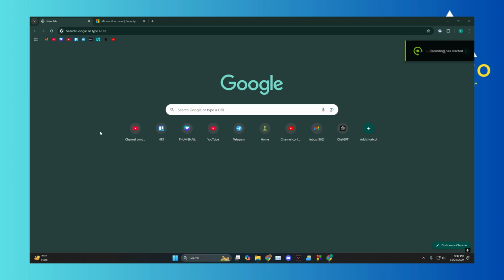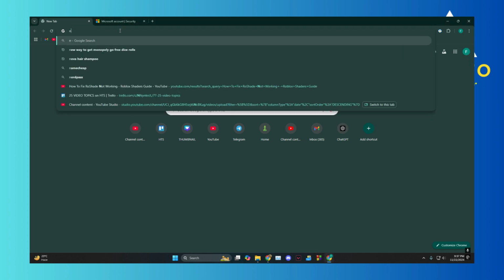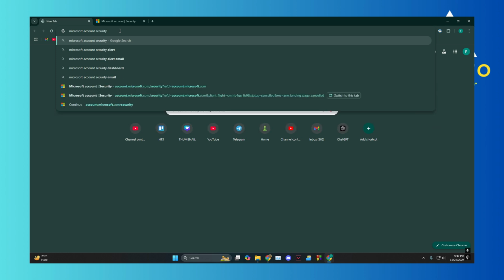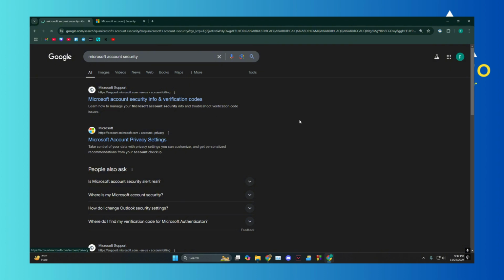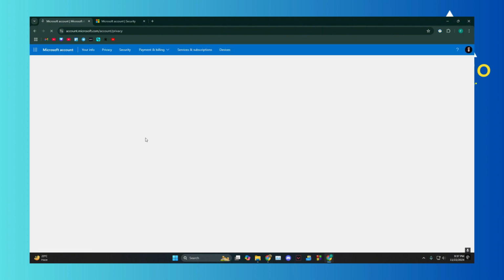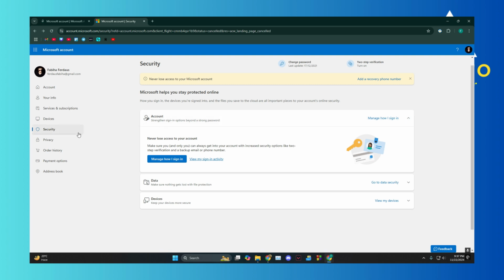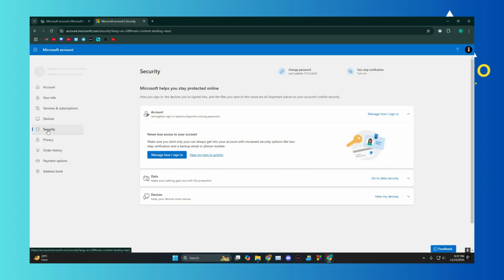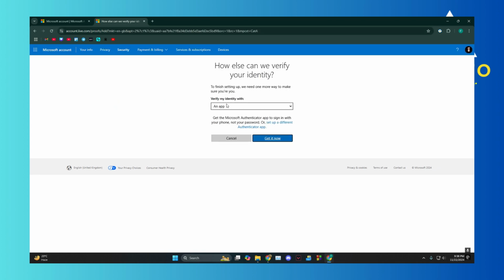How To Set Up 2fa On OUTLOOK